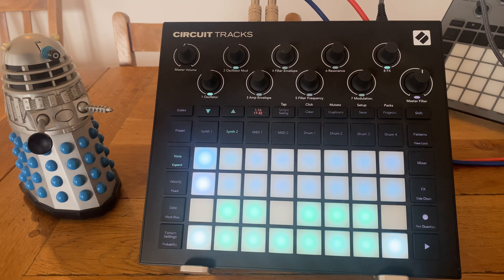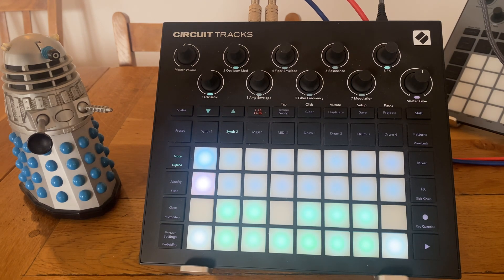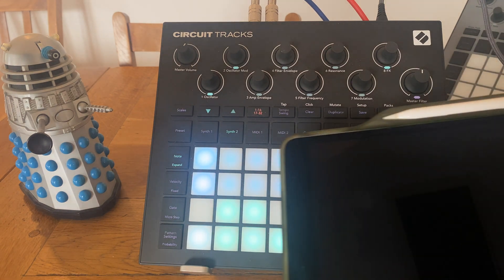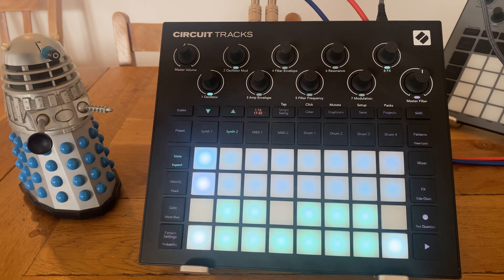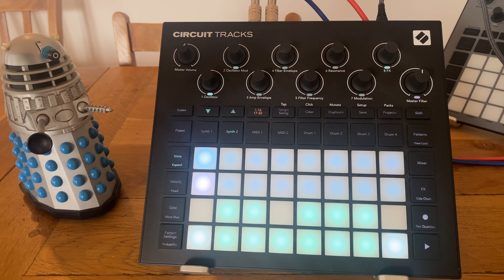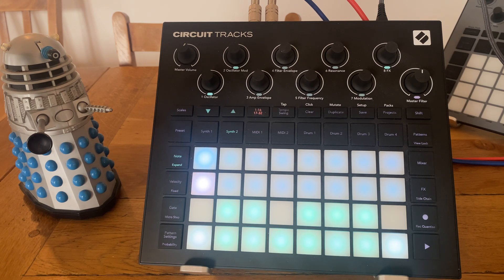Add Circuit Tracks voices for 'free'!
...or almost 'free'! A simple hack to add more synth voices without extra gear.

(reposted for video edit...thanks Derryn!)
See Part 2 of this series for another technique to add extra voices to your Tracks.

Add extra synth tracks to your Circuit Tracks compositions using sampling and loading the WAV files back into the Drum tracks. I've shown an example here using the above track.

You can use whatever gear you have to hand to record the WAV file (should be 48KHz and 16bit to re-import). Even an old phone or iPad with a headphone socket or adaptor can do the job if you use the right lead. See this video from  @playpm   that explains how to do this with a very cheap cable,

Ask me for more information if you are struggling to make this work.

I'll post another technique for extra voices soon. See you then.